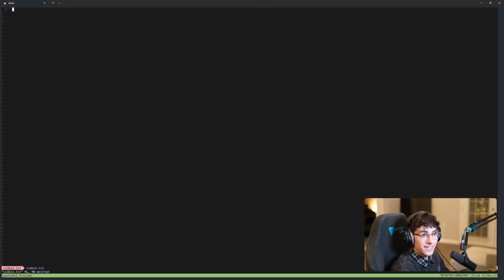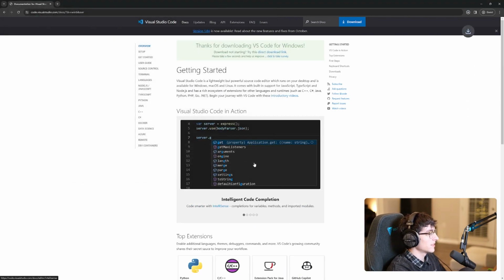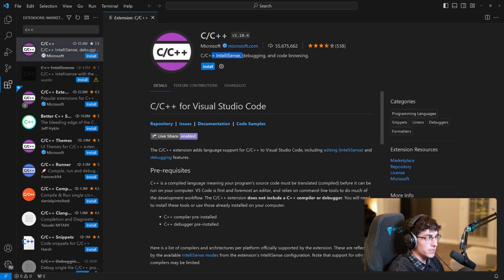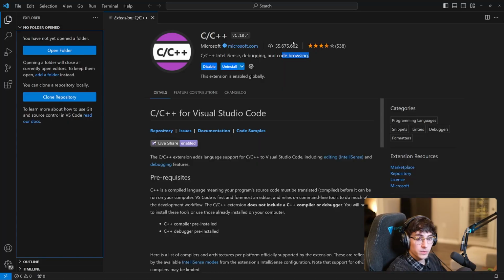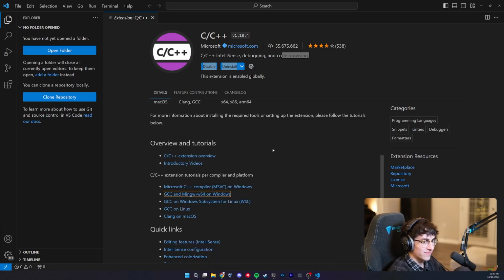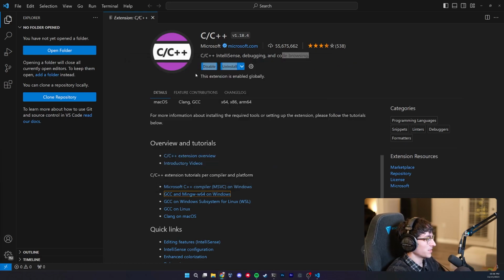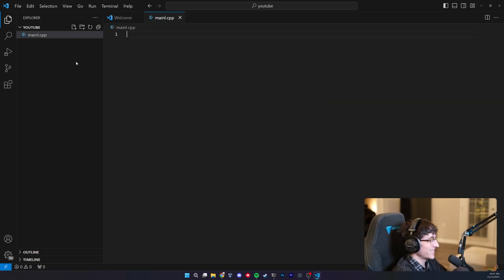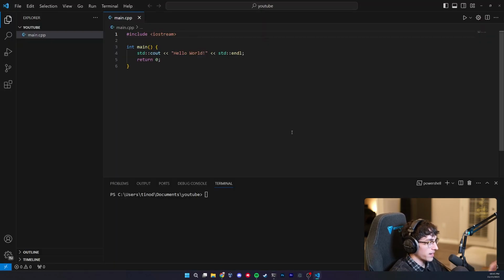Introduction to Computer Science #1 - [How to set up C++ in Visual Studio Code | 2024]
I like computer science, therefore i will convince you to like it too :) Quick setup of C++ and VS:CODE.

Be ready to transition to VIM and LINUX in upcoming videos!! Don't worry its not nearly as scary as people may try and make it seem! Just wanted to help get you familiar with setting up your environment on windows first :)